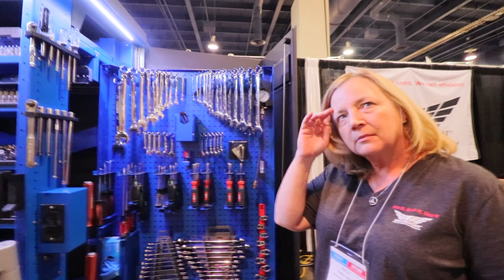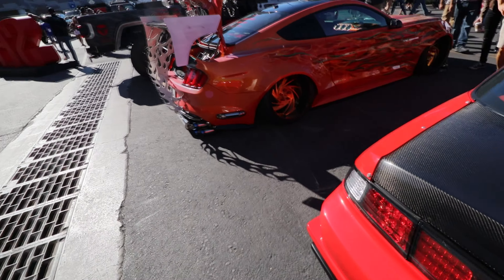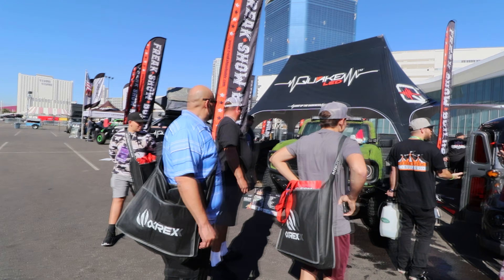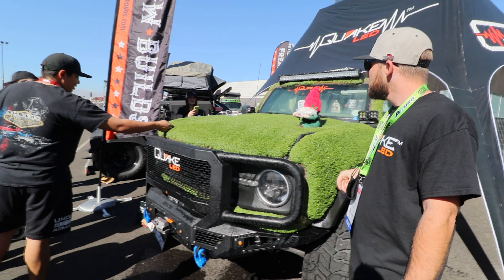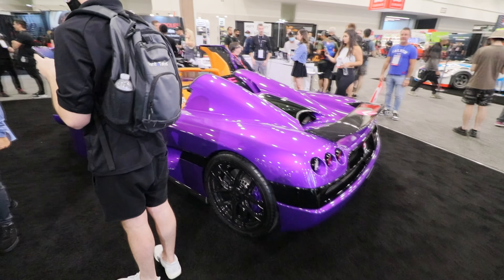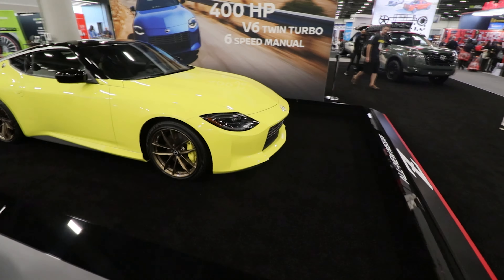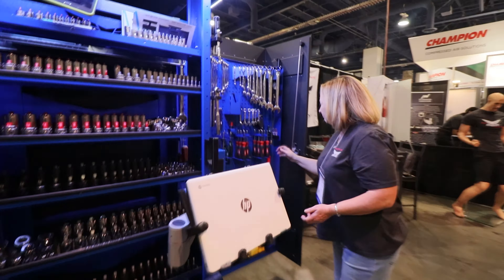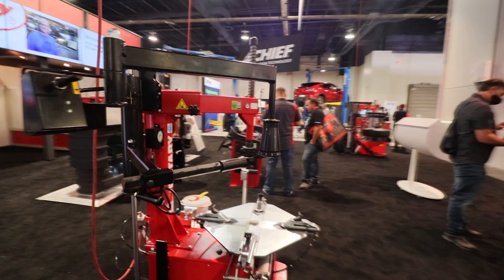SEMA 2021 Day 2 Walk Around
Got to experience SEMA for the first time this year, Way to much to document everything in 2 days, I will be doing separate videos on the tool booths I felt were LDM worthy. Hope you guys enjoy these videos!